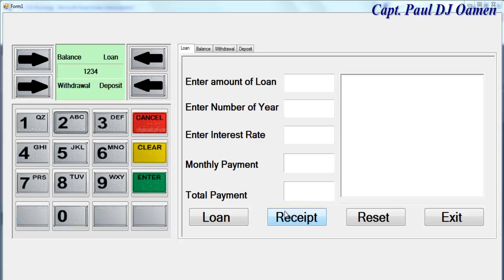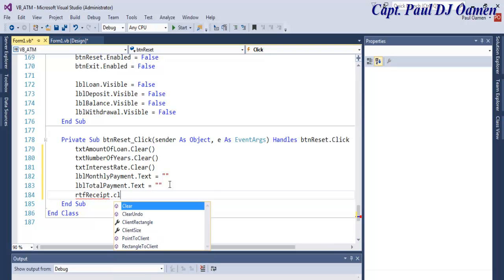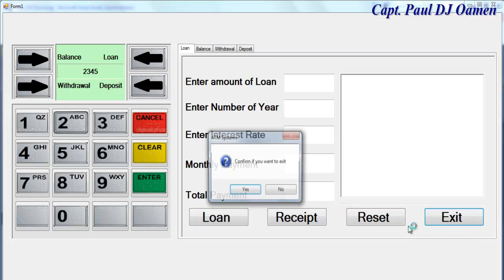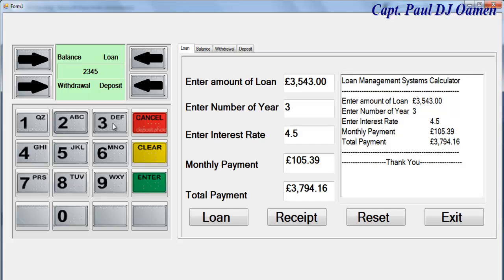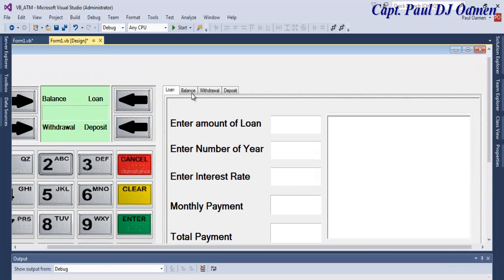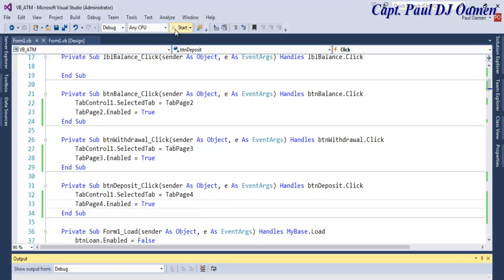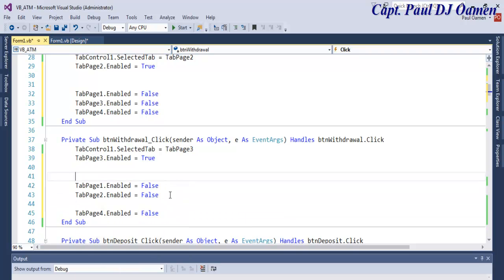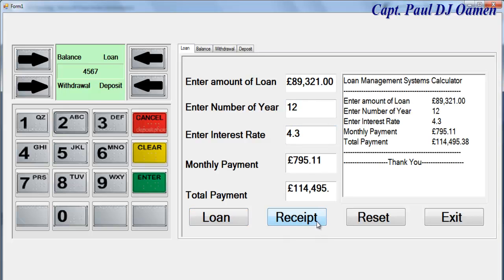How to Create an Advanced ATM Systems in Visual Basic.Net - Tutorial 2 of 2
How to Create an Advanced ATM Systems in Visual Basic.Net with a Loan Management Systems